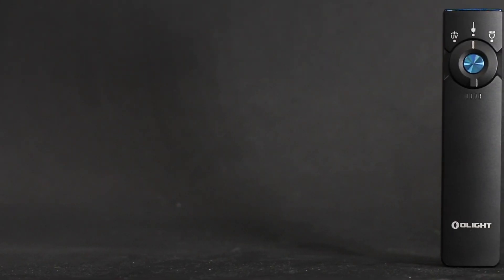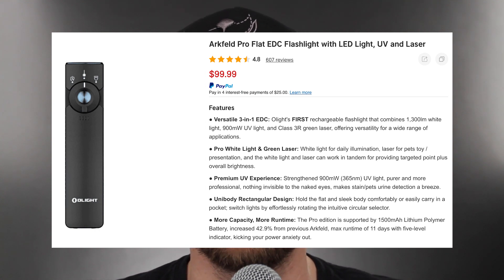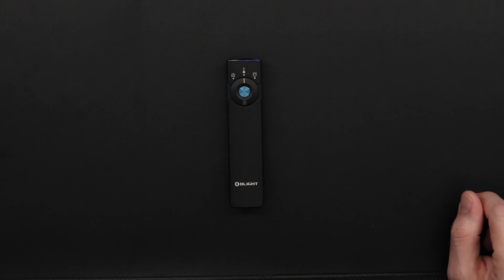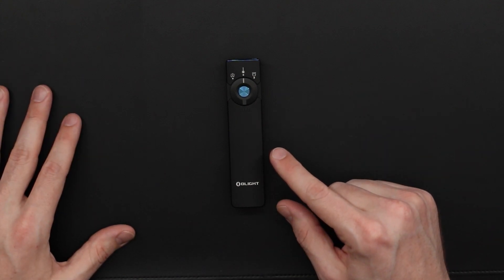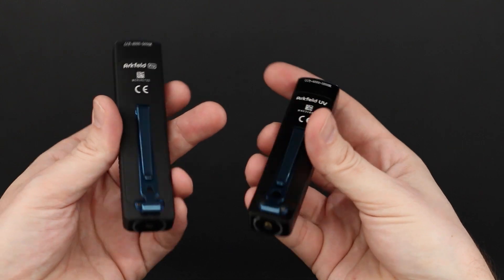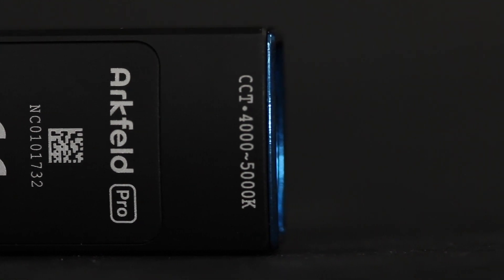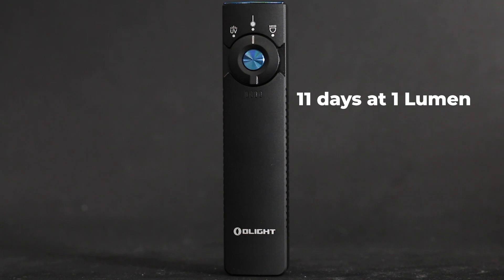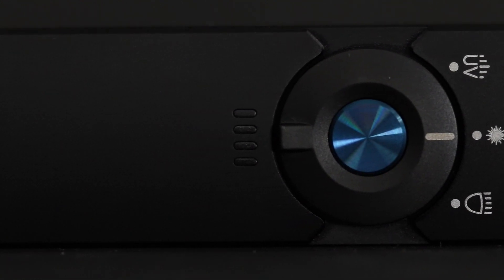Best Wedge Light for $100? | Arkfeld Pro Unbox and Review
- OLIGHT Arkfeld Pro Direct from OLIGHT

- OLIGHT Arkfeld Pro Amazon Prime from OLIGHT

Please use the link above if you are buying anything on Amazon in the next 24hrs as this channel will get a small percentage even if the linked product isn't purchased. Thank you.